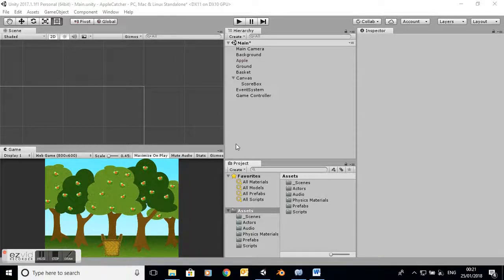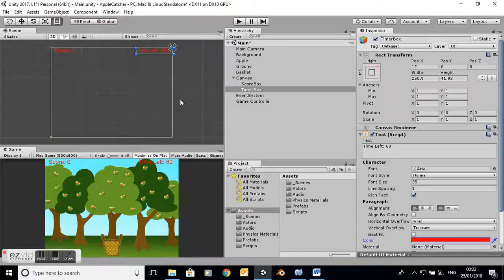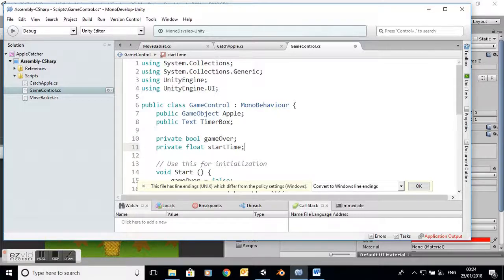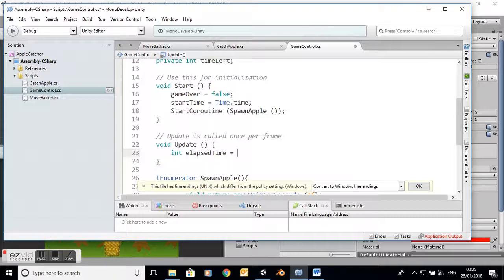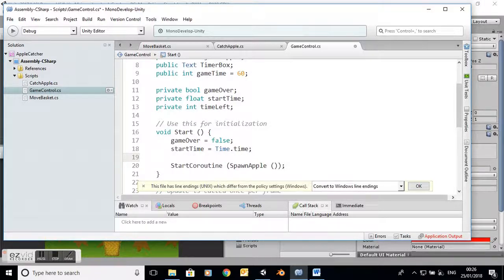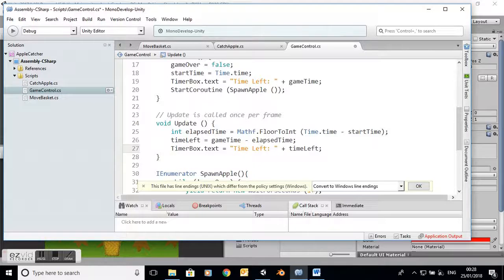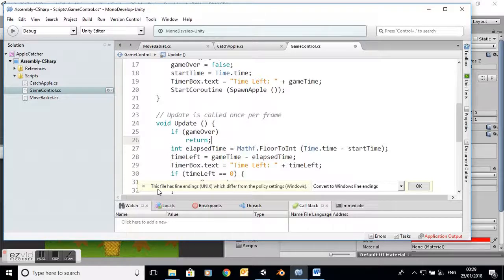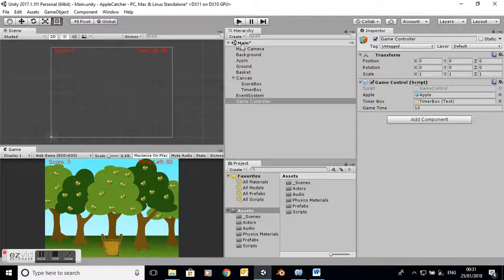AppleCatch10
Part 10 of the AppleCatch game created using Unity3D